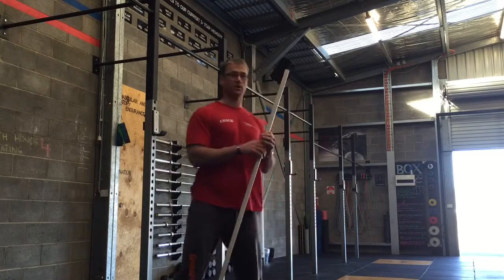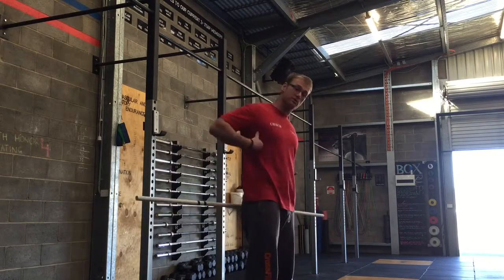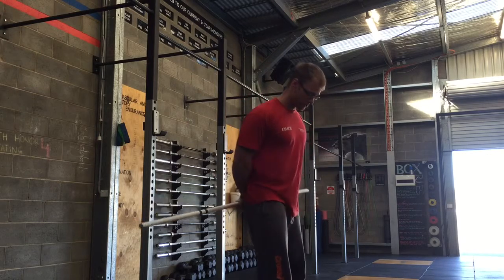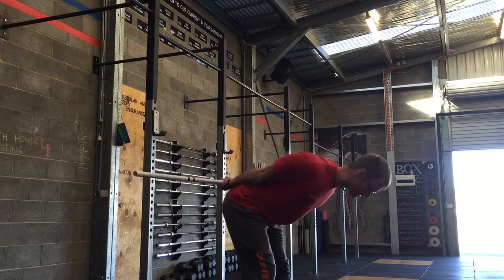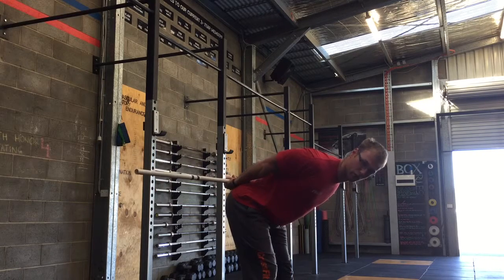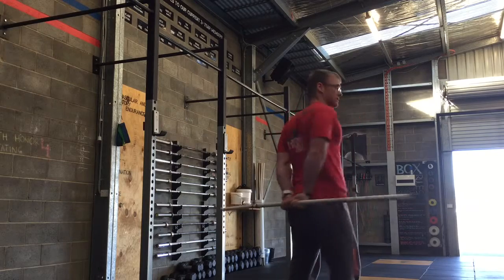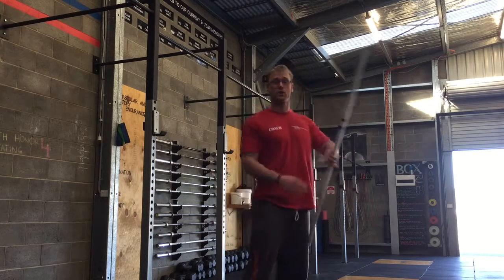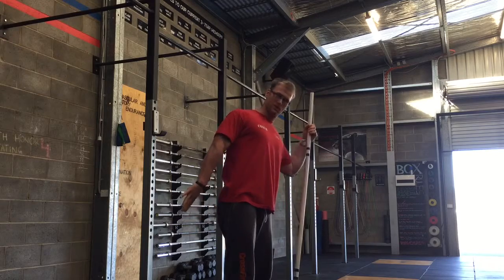Behind the back PVC extension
Shoulder warm up and stretch